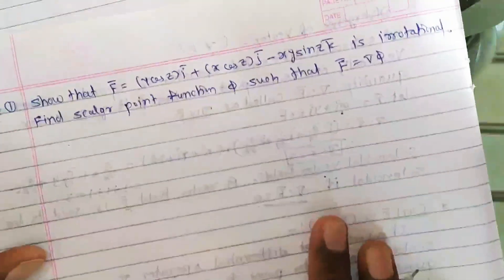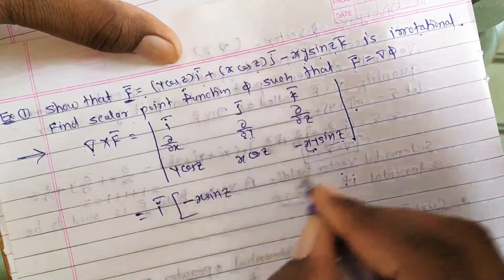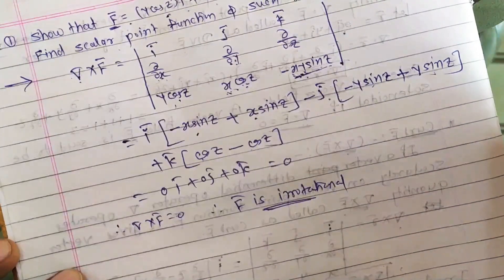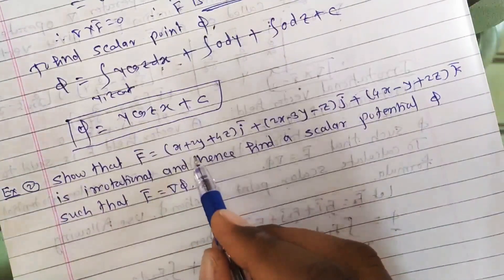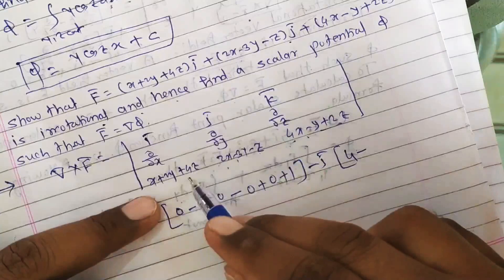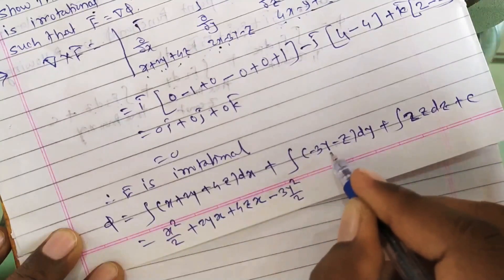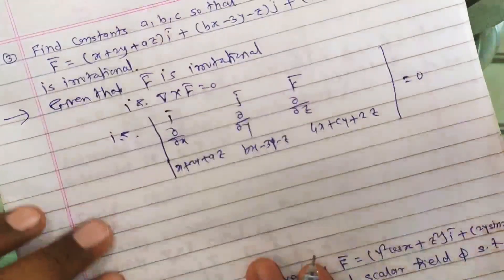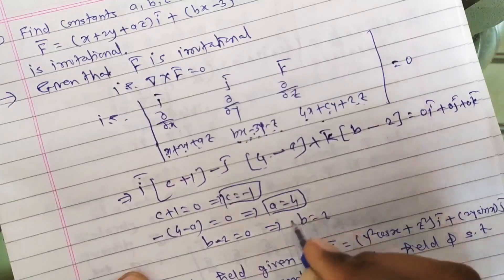Irrotational Vector field Lecture 7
Examples on Irrotational Vector field and Scalar Point function